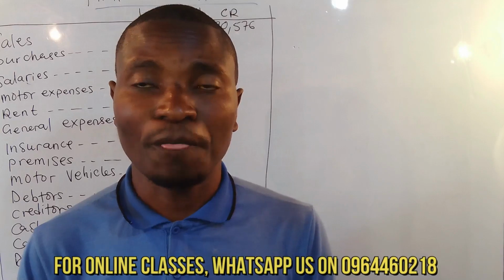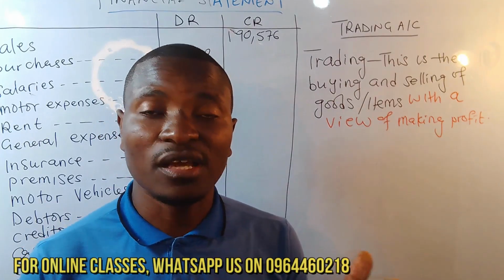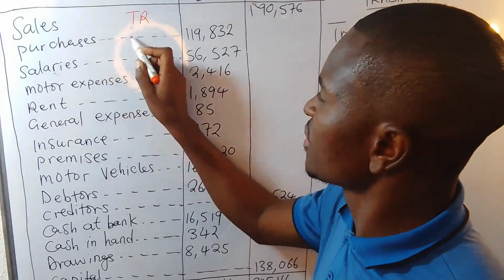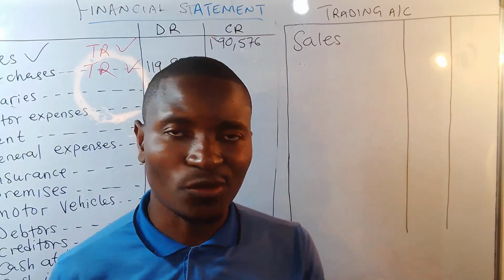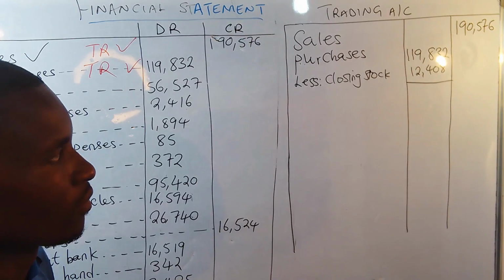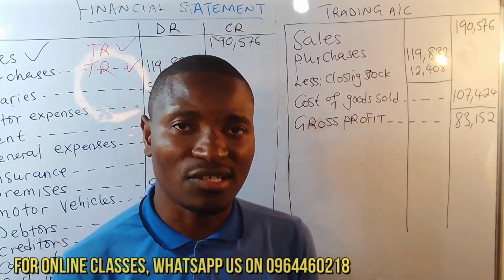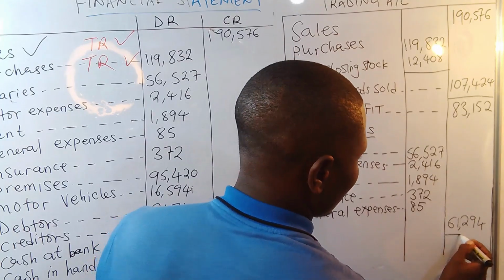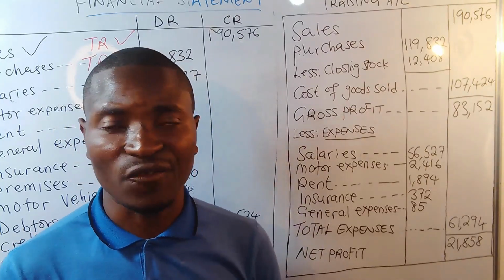Financial Statement || Trading profit and loss Account Part A finance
This video will help you to basically understand the basics of financial statements